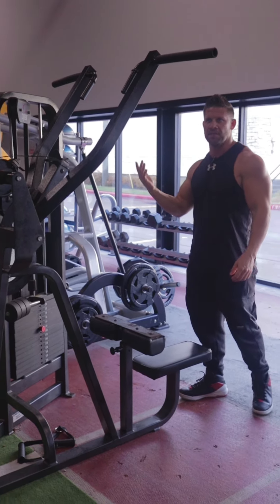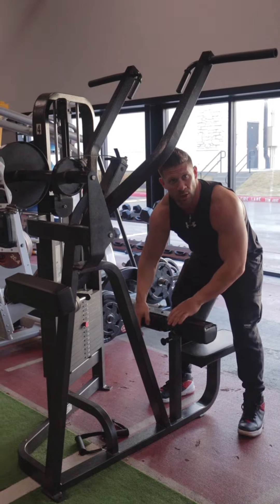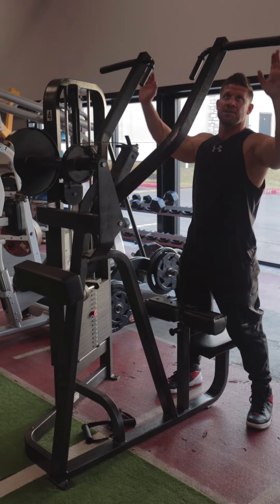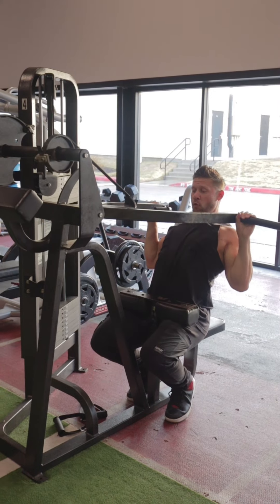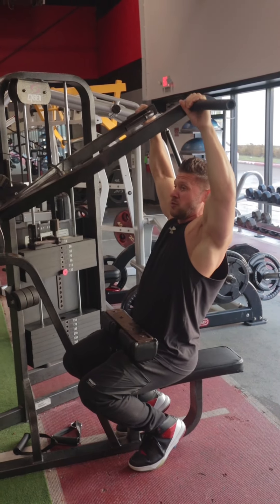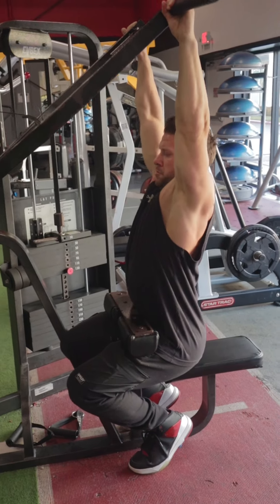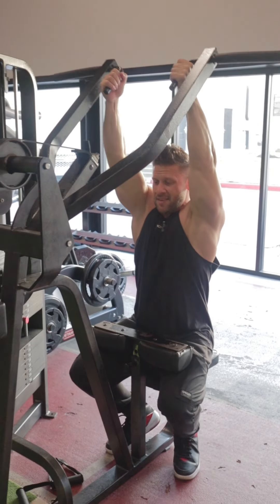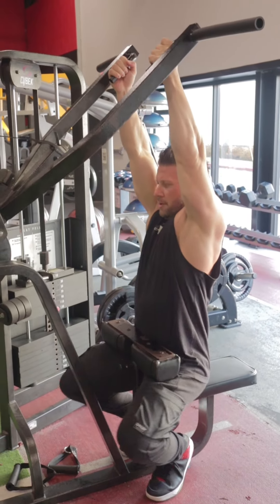Lat pull down machine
How to use lat pulldown machine.